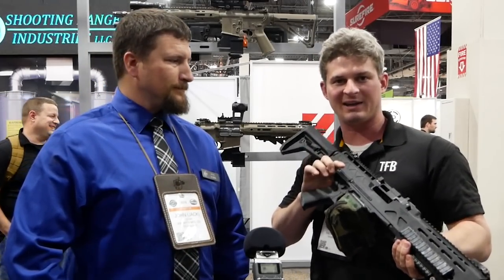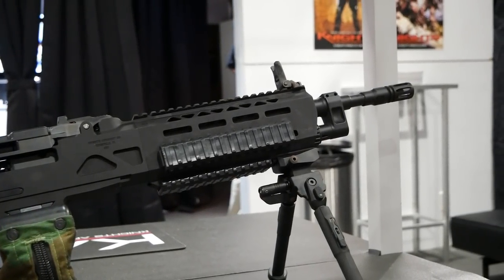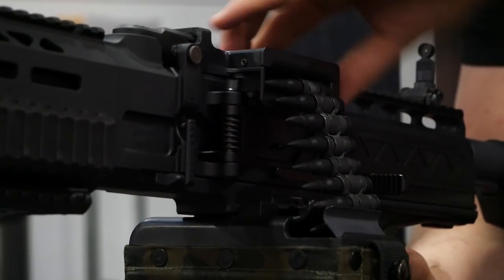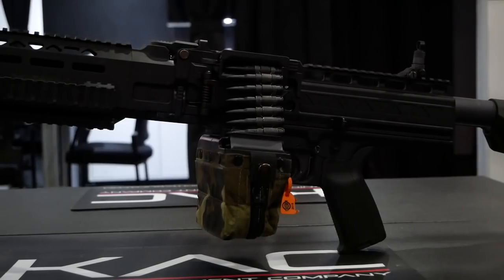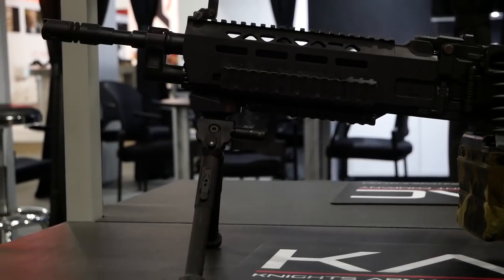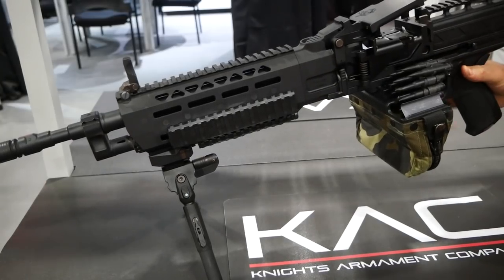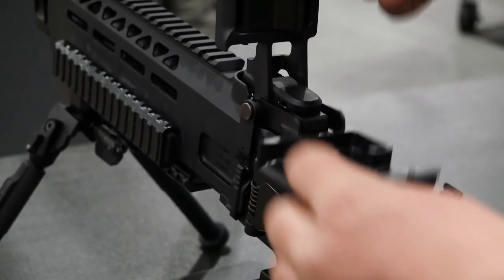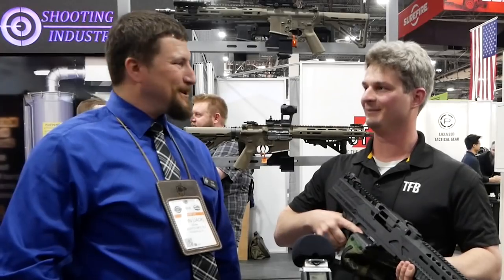[SHOT 2018] Knight's Armament Light Assault Machine Gun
In today’s episode, we follow Miles to Shot Show 2018 and visit the Knight's Armament booth.

The Knight's Light Assault Machine Gun was designed for a specific light machine gun tactical task and fits a more niche role than a standard M249. Designed to shoot with minimal recoil, the Knight's LAMG is extremely controllable and easy to drive.

A very special thanks to BROWNELLS - check out their new Retro line here: